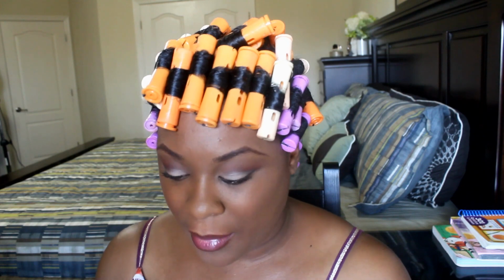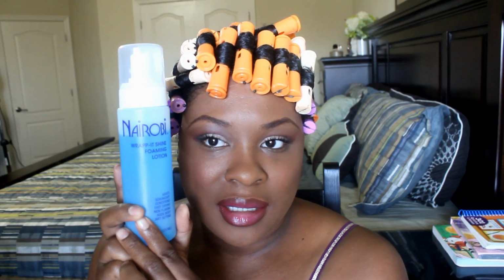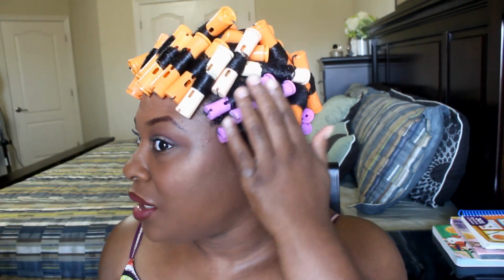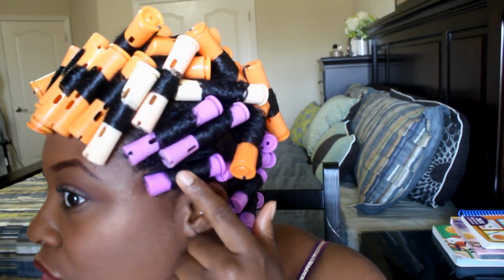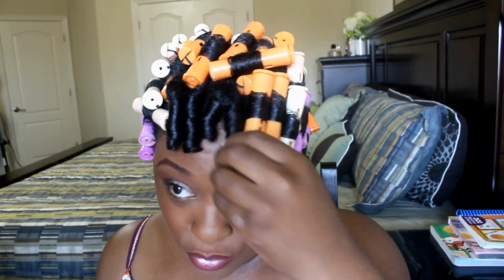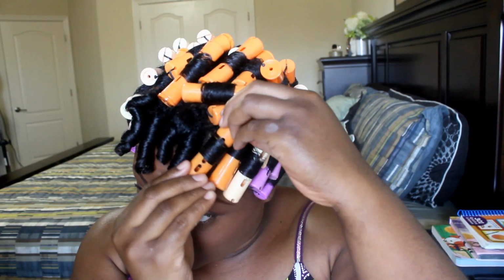Shiny Rod Set on Short Natural Hair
VEDA #20 -- Shiny Rod Set on Natural Hair

I deep condtioned my hair first with Shea Moisture Manuka Honey & Mafura Oil Intensive Hydration Masque. Then I applied Eden Body Works Coconut Shea Leave-In. To rod set my hair, I covered each section with Nairobi Wrapp-It Shine Foaming Lotion and applied EcoStyler Gel to smooth the ends around the rods. I sat under the hooded dryer for 45 mins and slept in the rods overnight.

Nairobi Wrapp-It Shine Foaming Lotion

My Hooded Dryer

Technology Details

The Camera I Use

HD Webcam

Video Editing Software

I make videos about the following topics:

Natural Hair Journey (Care, Maintenance & Styling)
Makeup Tutorials
OOTD/OOTN Fashion Videos
Makeup & Fashion Hauls
Ministry Minutes (Christian Faith)
Vlogs